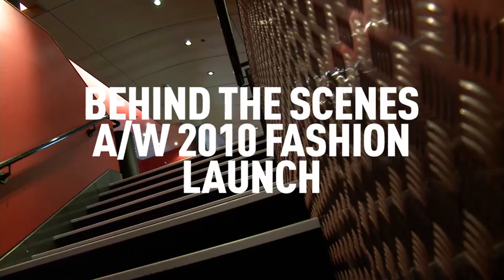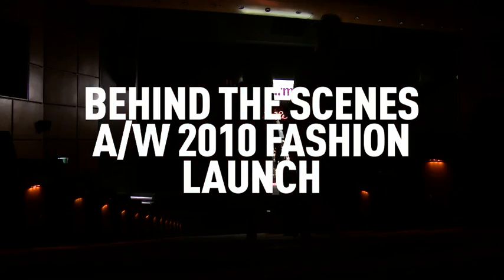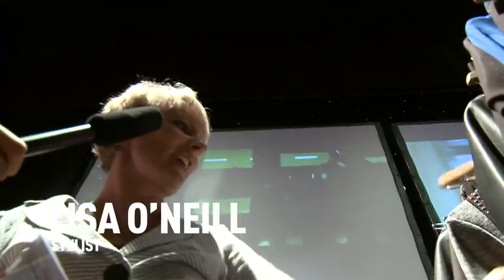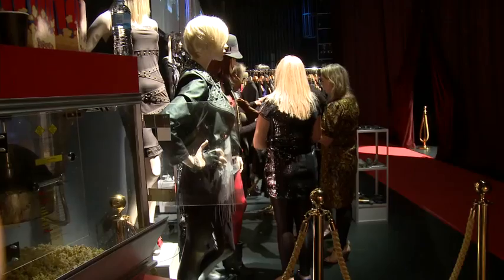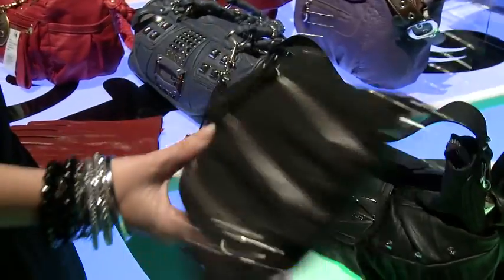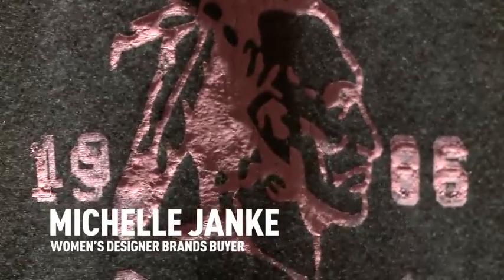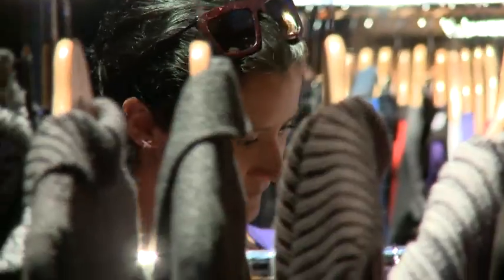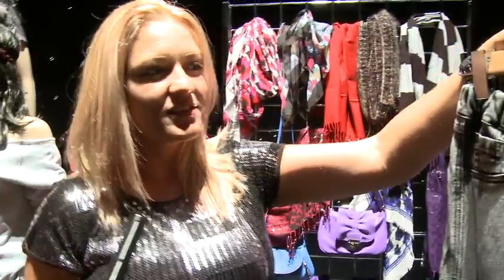Farmers Autumn/Winter Behind the Scenes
Go behind the scenes of the Farmers Autumn/Winter new season launch